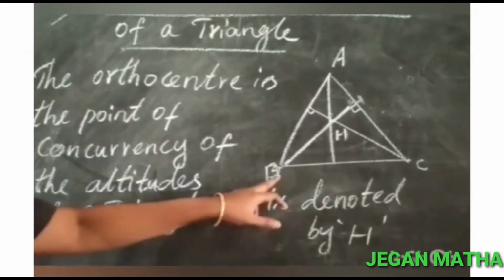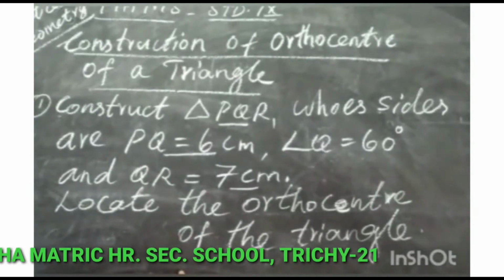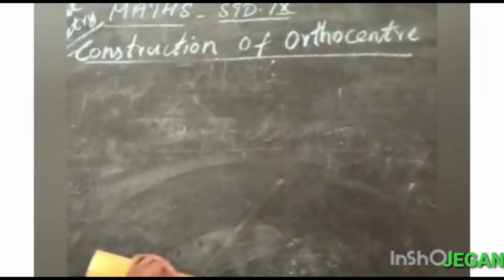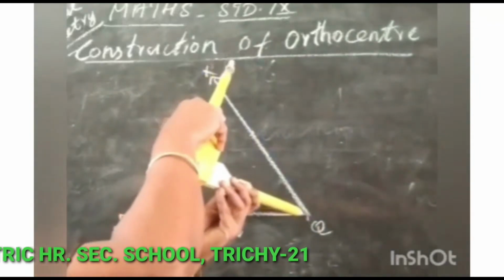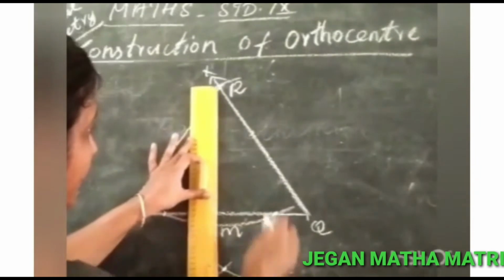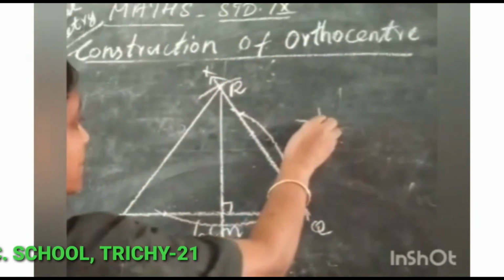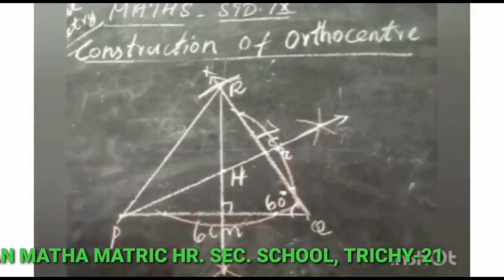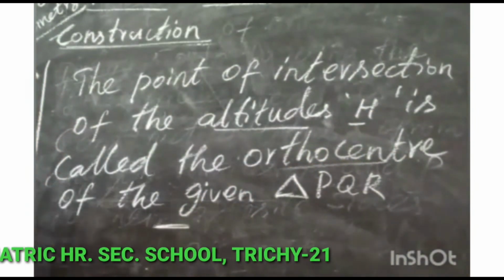STD IX MATHS PRACTICAL GEOMETRY (PART-3)